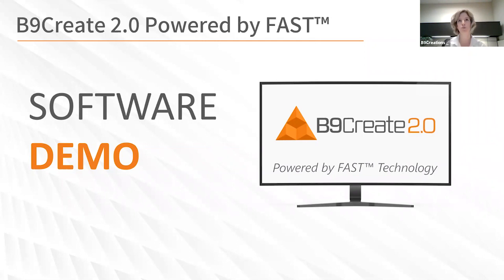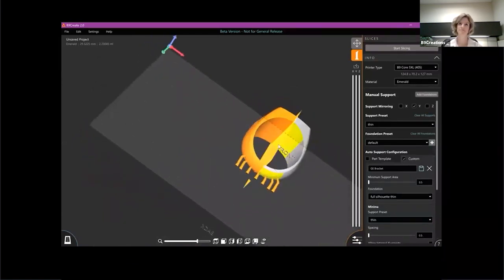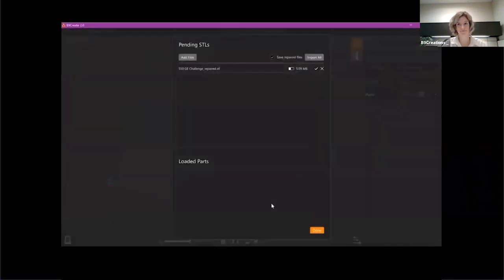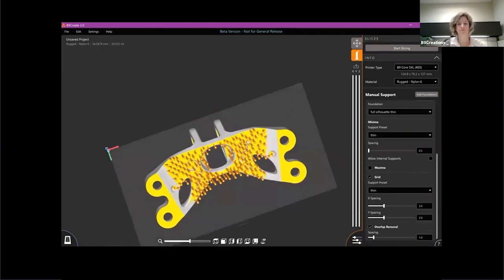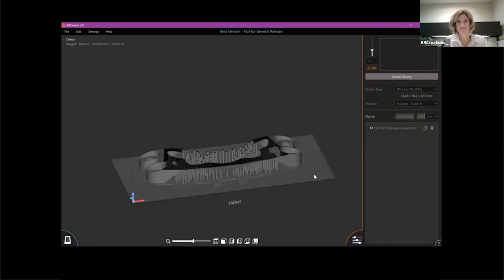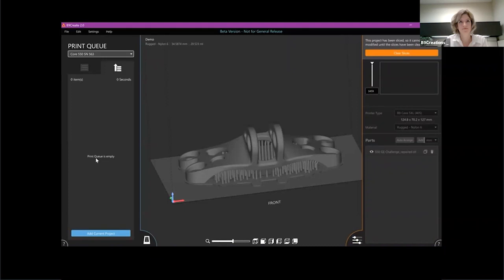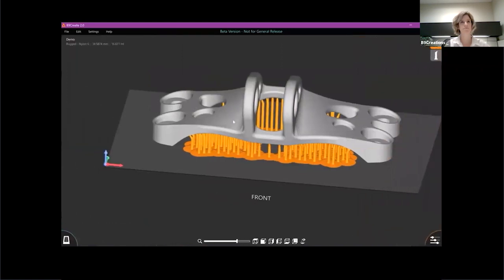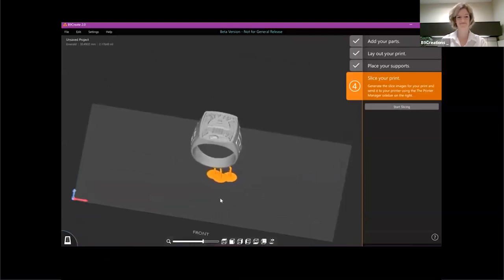FAST™ Technology Powered by B9Create 2.0 Pioneer Edition Software Demo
Our patent-pending FAST™ technology powered by B9Create 2.0 Pioneer Edition will optimize your 3D print processes like never before – with fewer supports, better surface finish, pinpoint accuracy, and painless post processing.

Designed for existing B9 Core Series owners to upgrade their technology to state-of-the-art, FAST™ is full of features designed to streamline your workflow, you’ll benefit from mirroring supports, part template libraries, faster slicing time, and more.